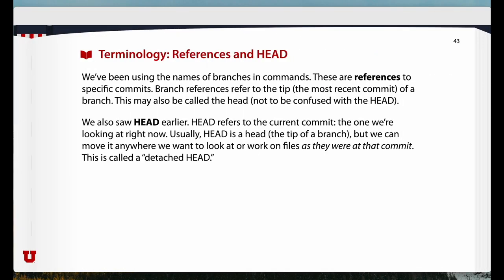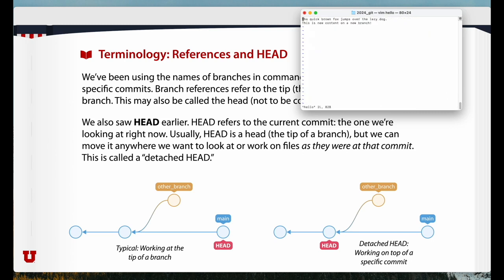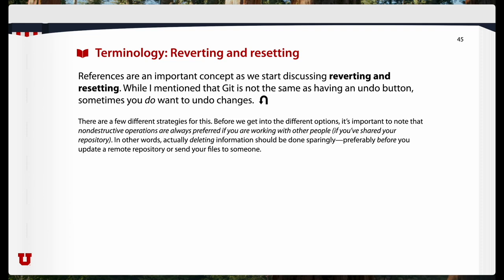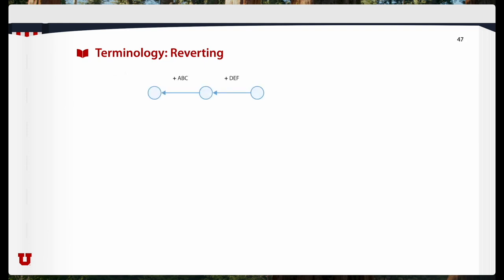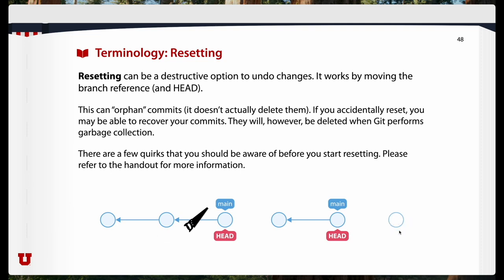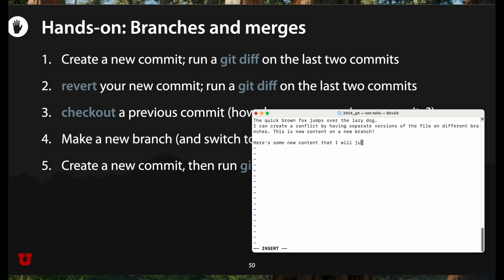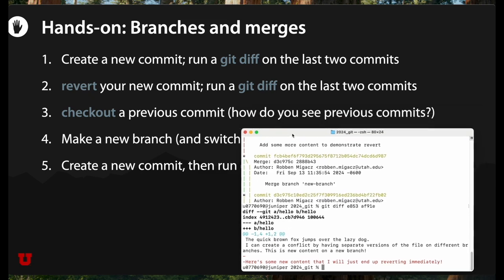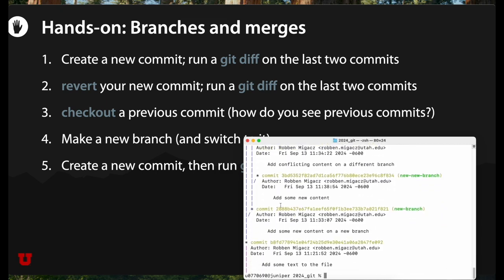Introduction to Git: Part 5: Understanding references, reverting, and resetting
This video explains key Git concepts like "HEAD" and references to specific commits, focusing on navigating your repository history. It covers the detached HEAD state, where you can work on any commit, and explains how to move "HEAD" around using commands like git checkout. The video also delves into reverting and resetting changes: reverting is a non-destructive way to undo commits by adding new ones, while resetting can be destructive by moving "HEAD" and branch references. The hands-on examples demonstrate creating, reverting, and resetting commits, and working on previous commits.